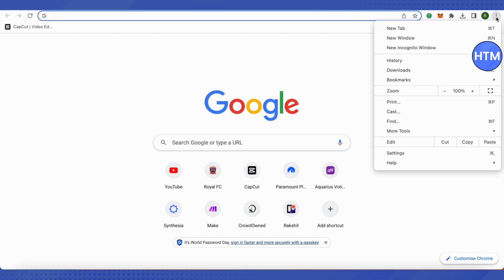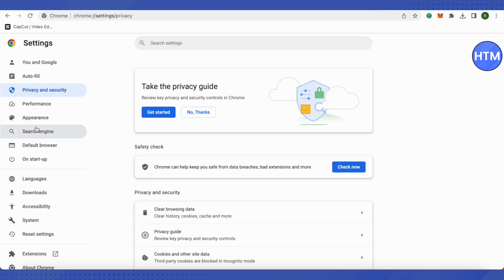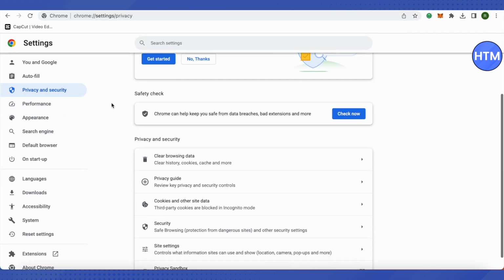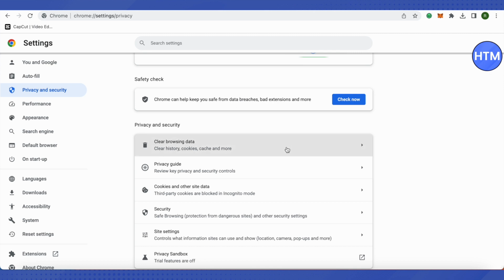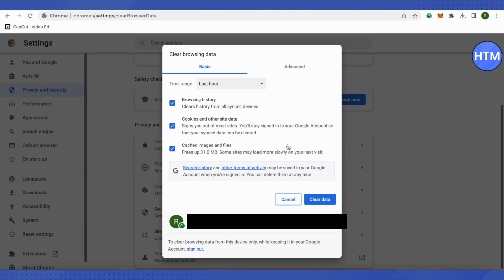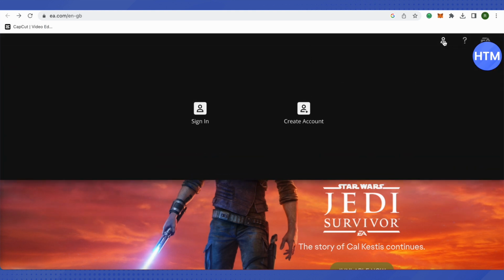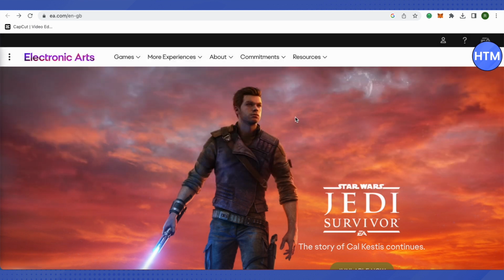How To Fix EA Login Credentials (EASY!)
How To Fix EA Login Credentials. It’s a very easy tutorial, I will explain everything to you step by step.